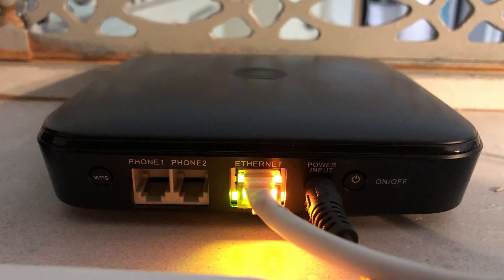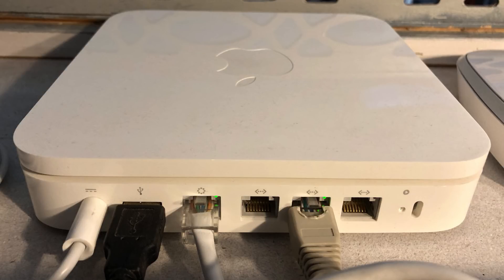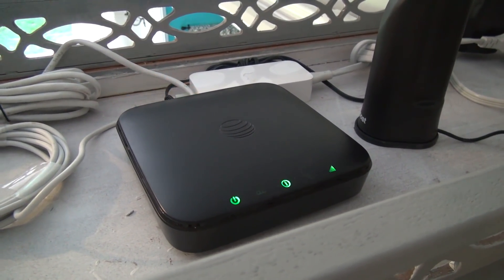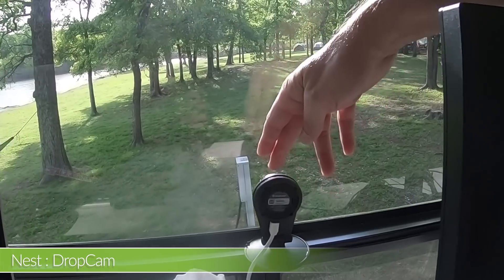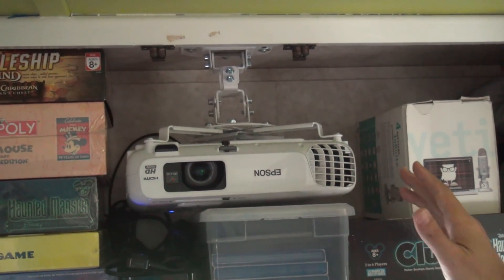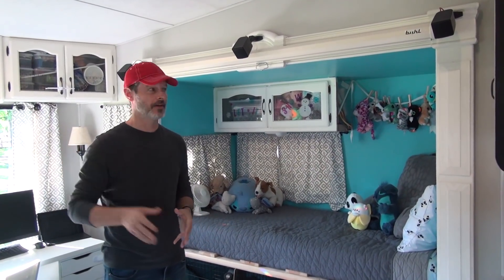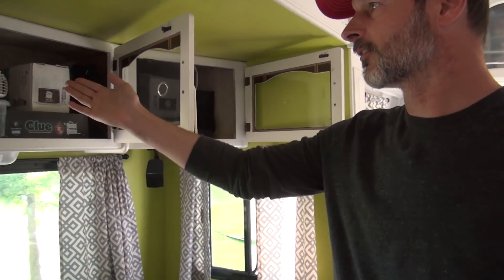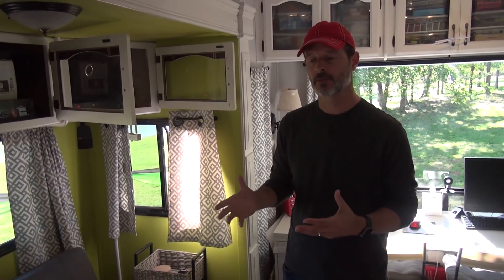What we do for RV Internet, IoT, and Entertainment E10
I’ve been asked over and over what we do for internet and entertainment in the RV. I’m what one might call a geek, and have been into tech since the mid 80’s. Our RV wouldn’t be my home if it weren’t decked out with some cool stuff.

The first segment covers internet, how we get it, and how the WiFi network is setup. The second covers a couple of IoT (internet of things) devices we use to monitor the dogs while we’re out and about. And the third covers our home theater setup.

For content, we use all of the regular suspects: iTunes, Netflix, Hulu, AMC, CBS, VUDU, Amazon Prime Video (yes, great shipping with the content!), HBO, Starz, and DIRECTV NOW.

If you’re looking for inspiration for your setup, or are just curious what others have done, have a look. And please leave a comment on the video if you have questions or suggestions.

This is our RV setup:

2009 Ford F350 Crew Cab
2006 Keystone Montana 5th Wheel
• Renovated, 350 Square feet

Have you ever thought about really downsizing, leaving everything behind, and living life on your terms? We've (mom, dad, a teenager, and two dogs!) done just that, and we're sharing the experience with you! Maybe it'll be just what you need to stop living someone else's dream and start living your own!

If we can help you in any way, reach out. We're here to help you find your very own Epic Mini Life!